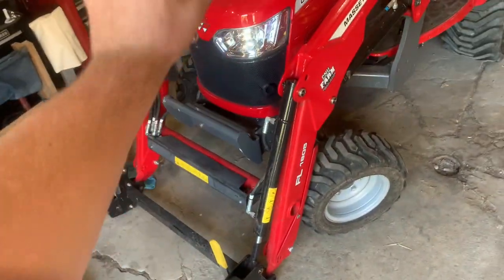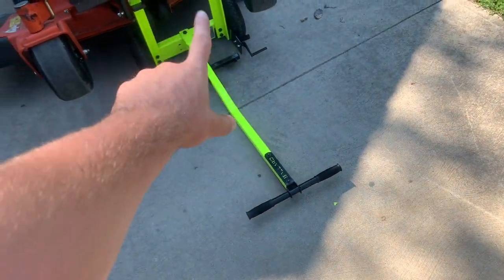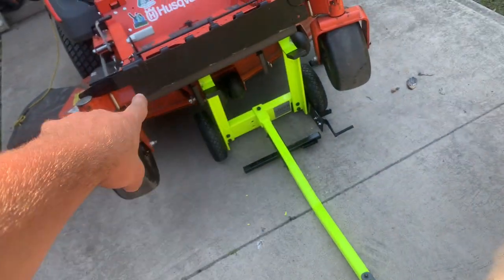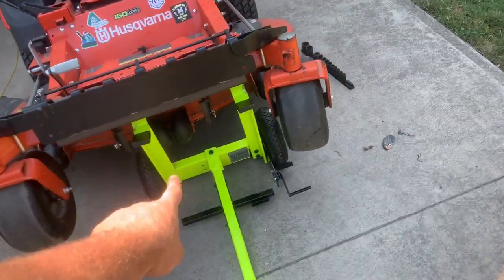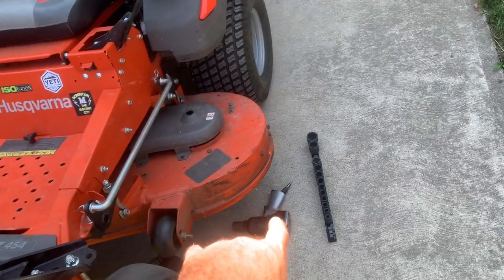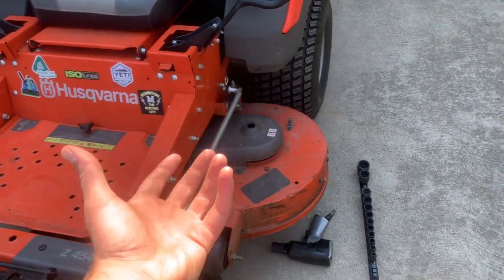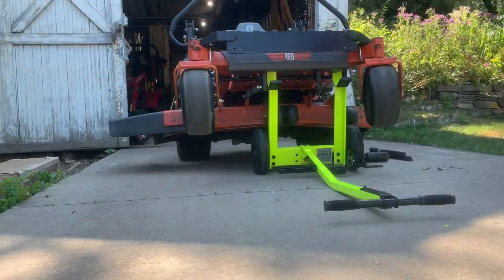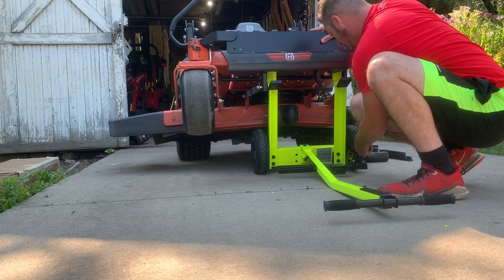BALLARD SUPER JACK V2 DOESN'T WORK ON A HUSQVARNA MOWER? (BALLARD SUPER JACK V2 REVIEW)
Going over and reviewing the Ballard Super Jack V2.